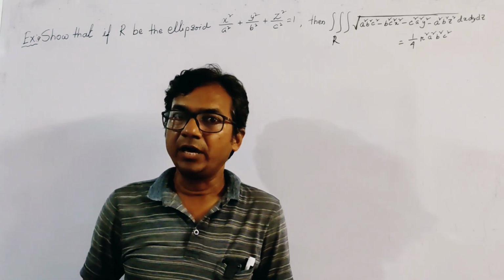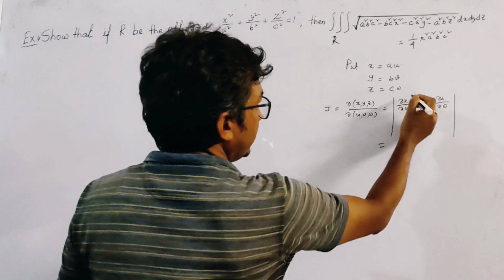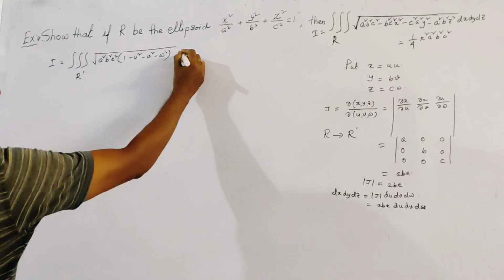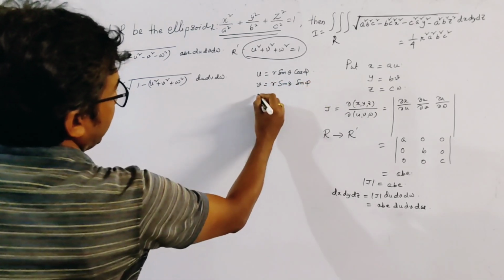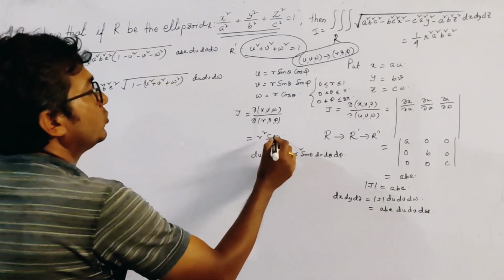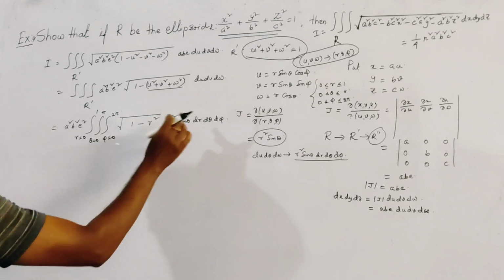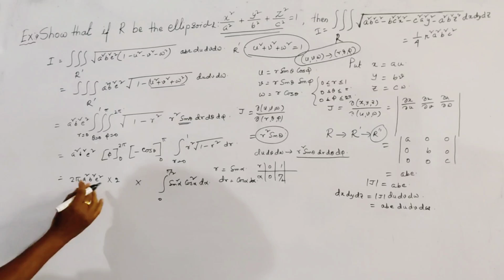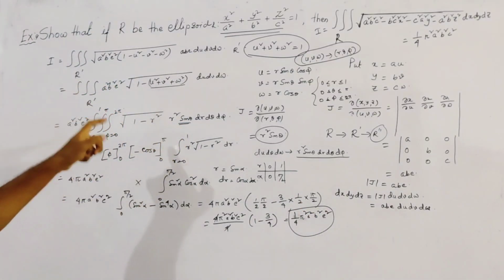Show that if R be the ellipsoid x^2/a^2+y^2/b^2+z^2/c^2=1. Triple integration over R√(a^2b^2c^2-..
This video contains the evaluation of triple integration by transforming it into spherical coordinate system.